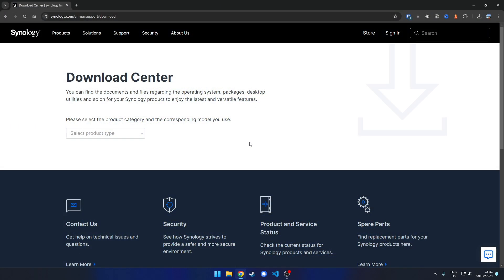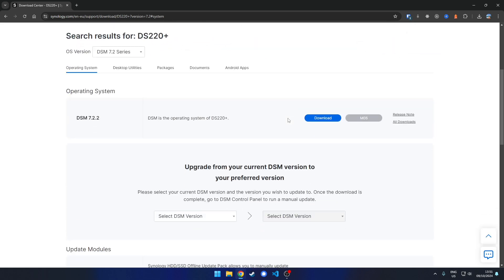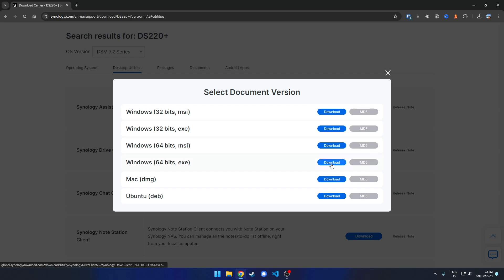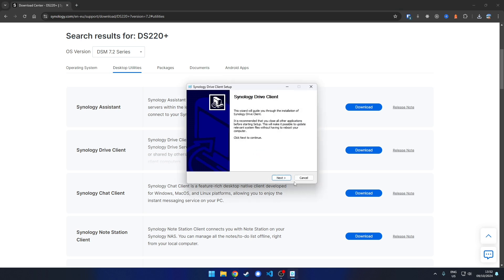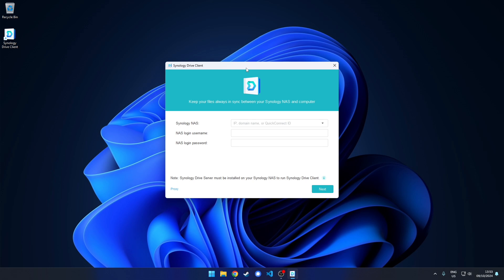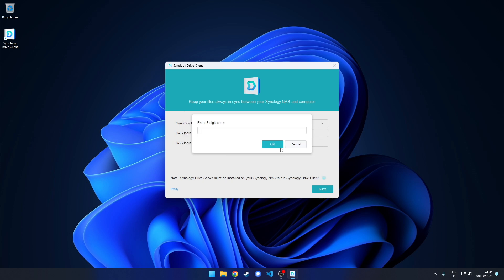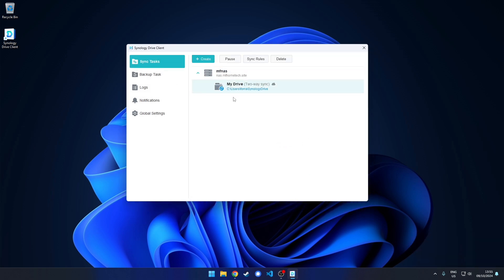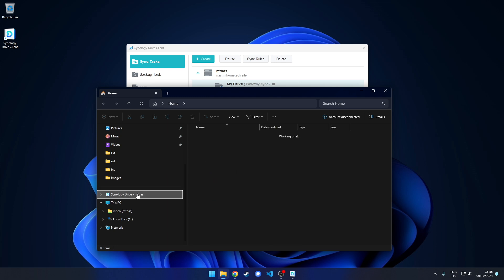How To Install Synology Drive Client in Windows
Synology Drive Client Windows 10/11 installation guide. Download, install, and configure Synology Drive for seamless file syncing and backup between your PC and NAS.